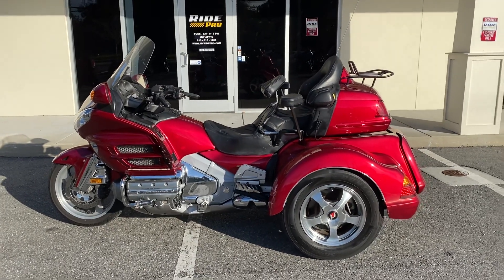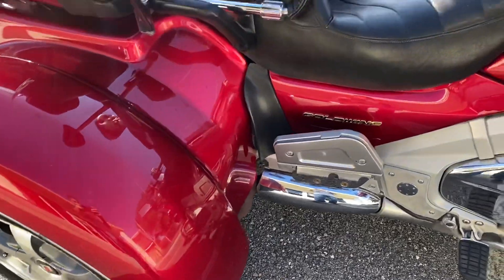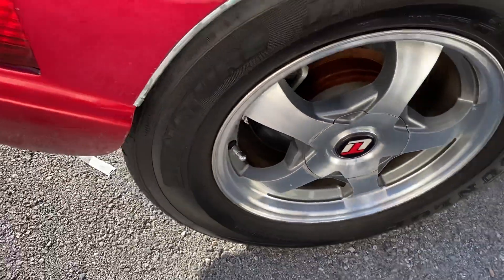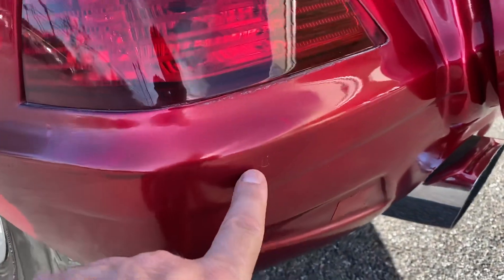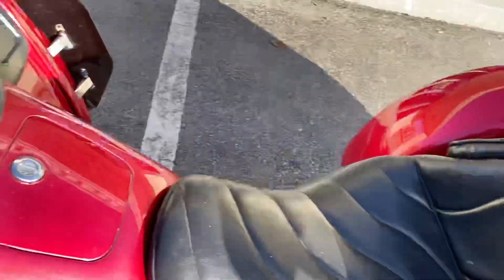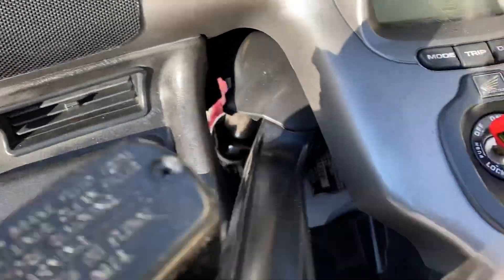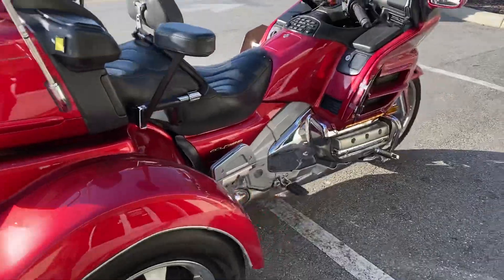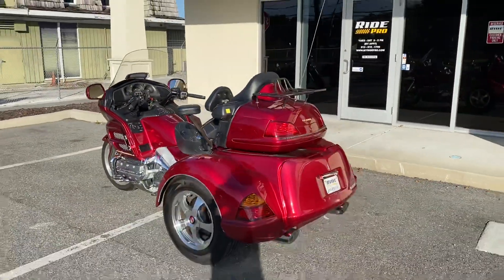FOR SALE - 2003 Honda Goldwing GL1800 w/ Lehman Monarch Trike Kit Used - Ride Pro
Overview and engine startup for this 2003 Honda Goldwing GL1800 Trike With Lehman Monarch Trike Kit.

Follow the link to make an offer